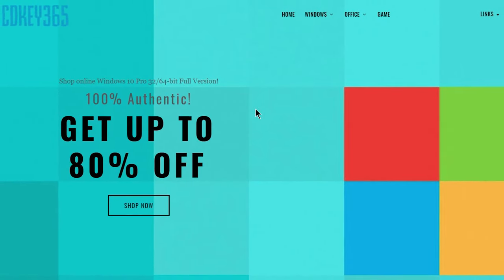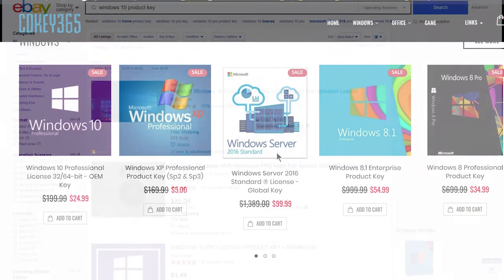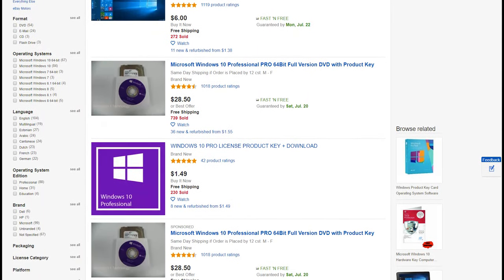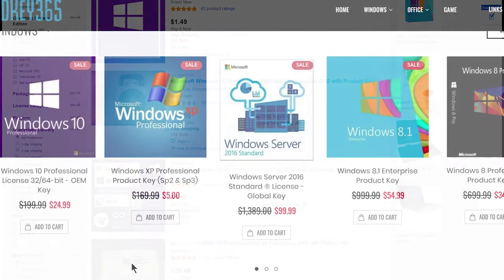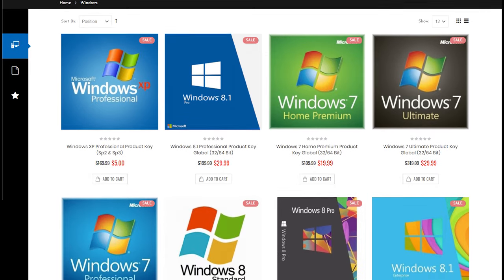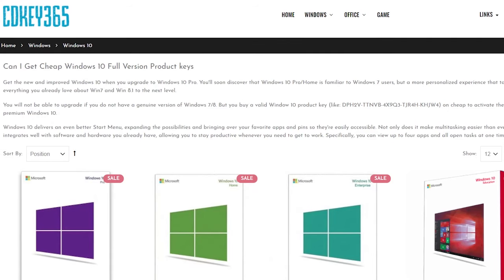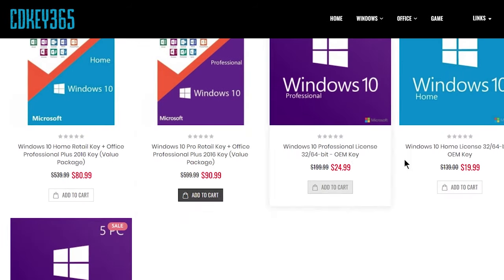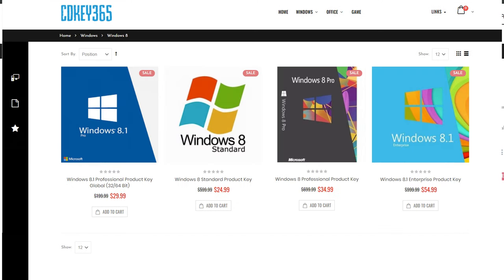CDKey365 is it legit? | Cheap Windows 10/7/8/8.1 and Office keys!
Seems to be working for me so you guys can get some products from here np. Especially since you pay with PayPal so it's not possible to get scammed.